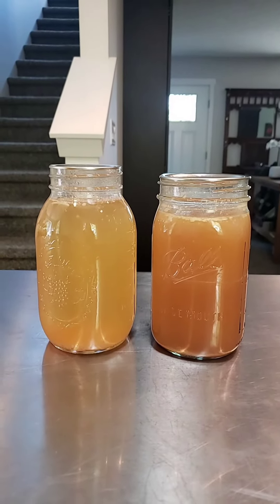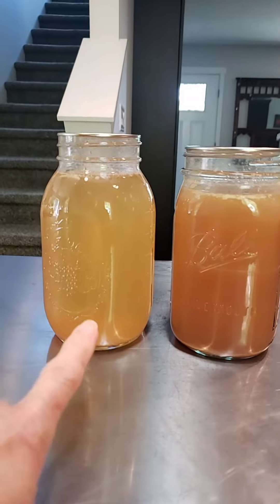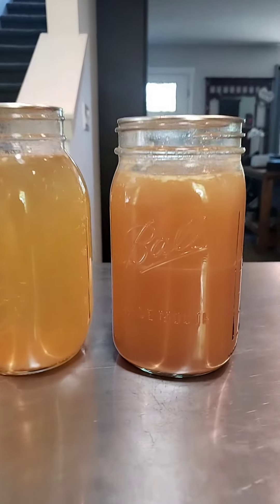Making Broth In The Instant Pot Vs The Stove. Side By Side Comparison.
This was an interesting discovery. And proof as to why I will make it this way from now on.